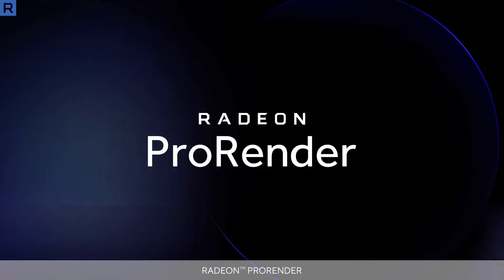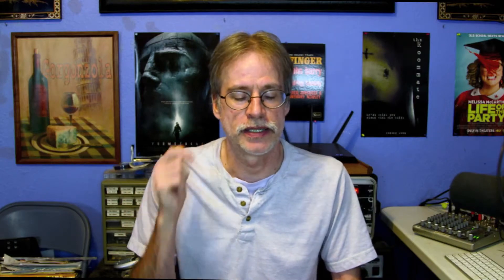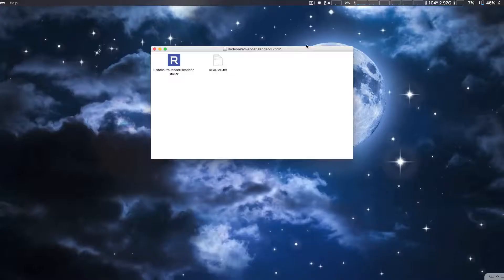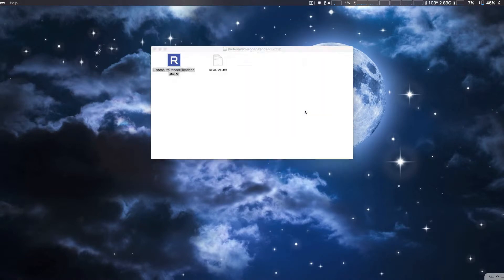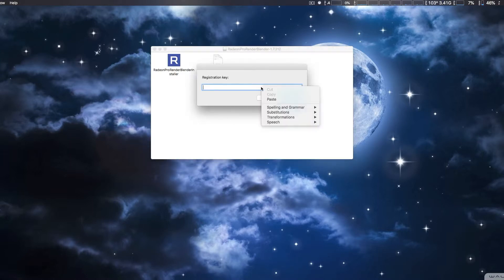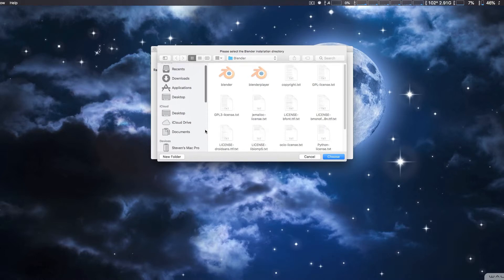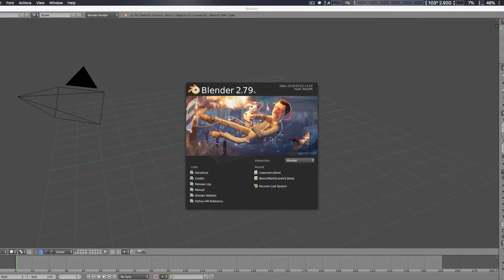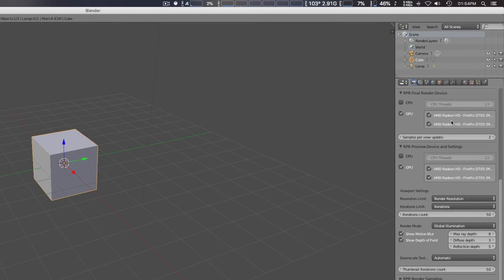AMD ProRender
Talk about AMD ProRender and installation and running the ProRender Blender plugin.